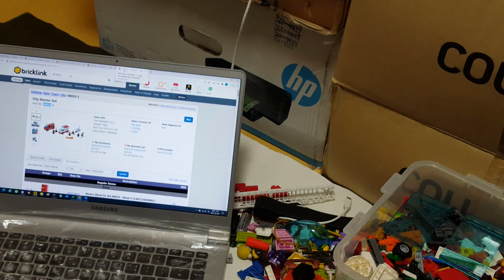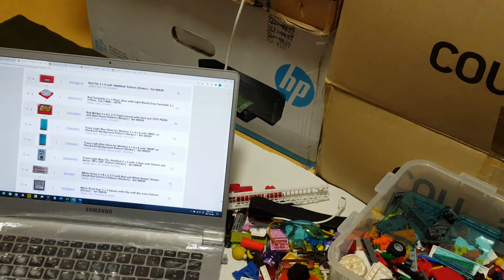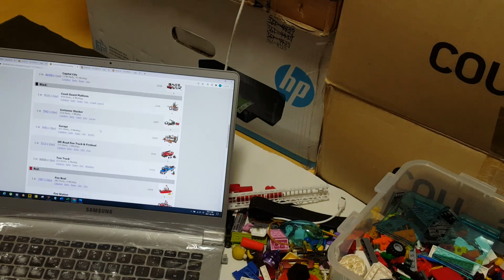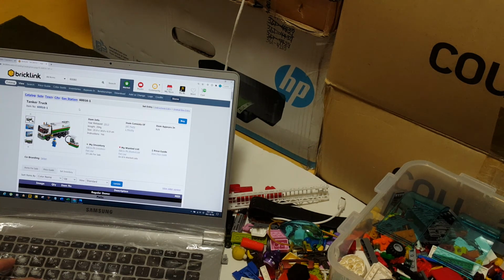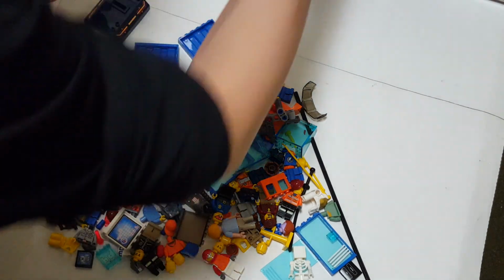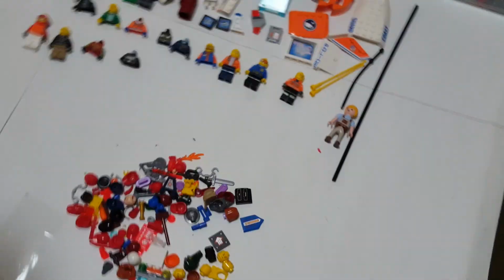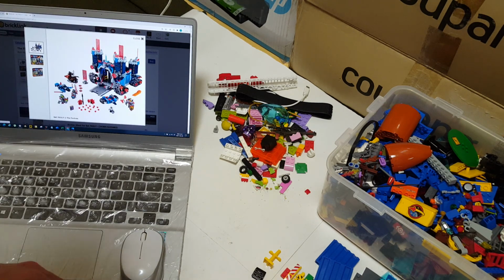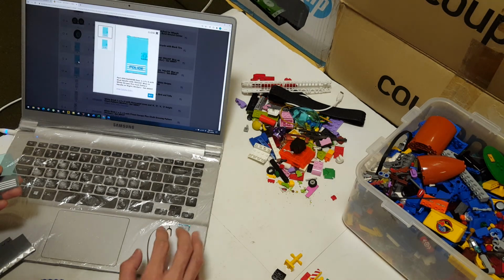Collect - 296 Lego Bulk Bought - Unboxing 06